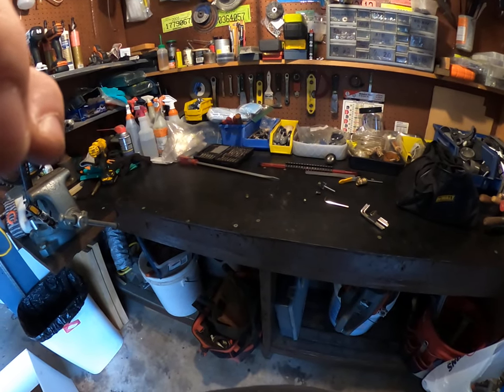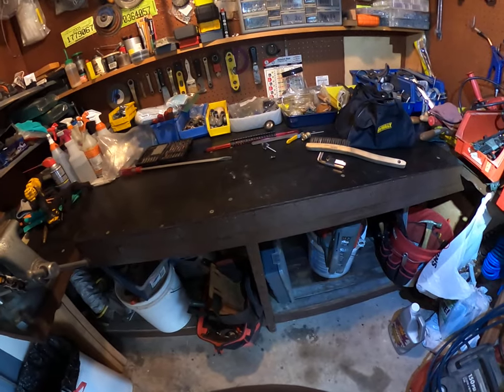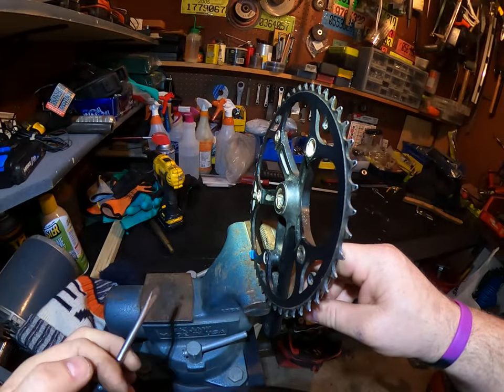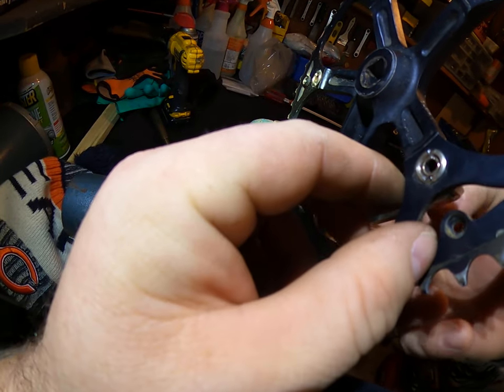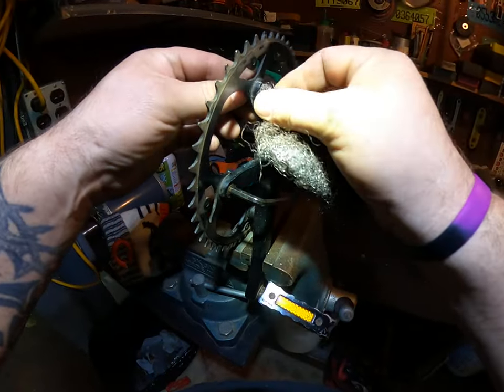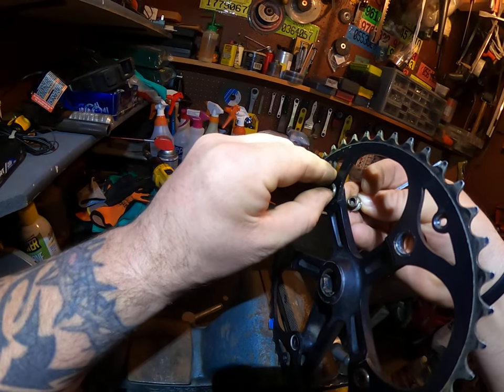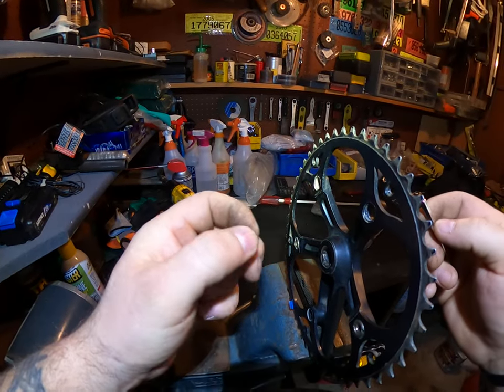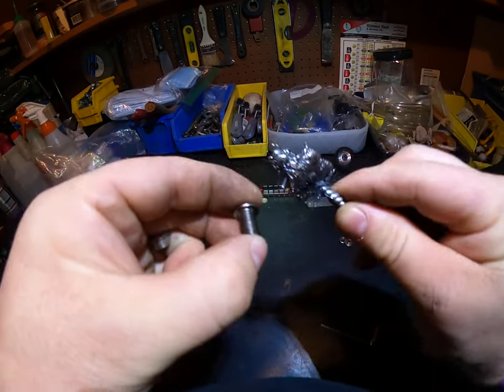Getting Chainring Nuts Off 😁 | Self Made Tools